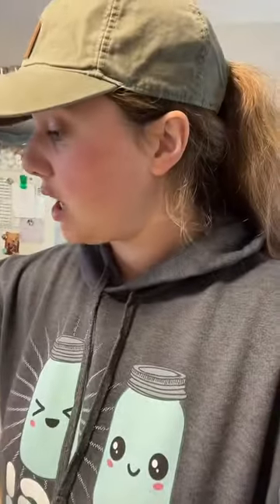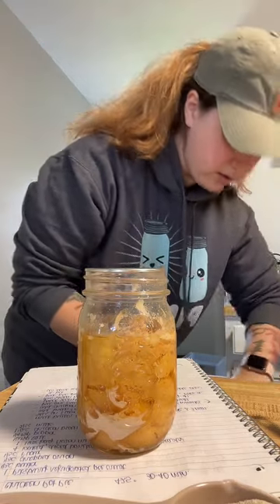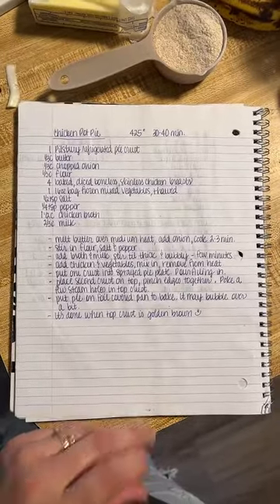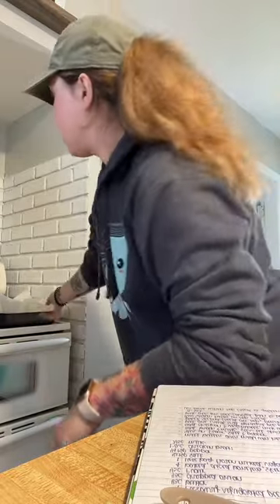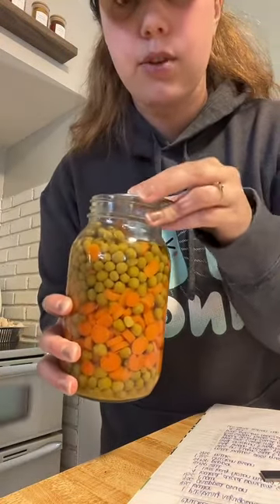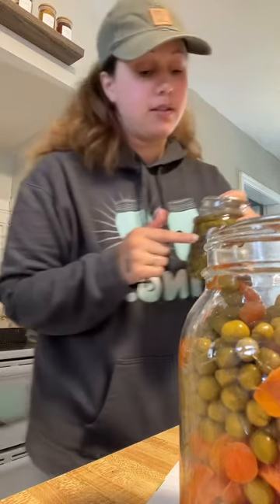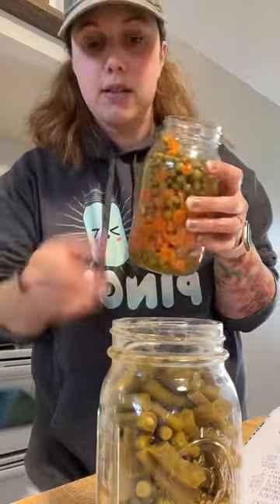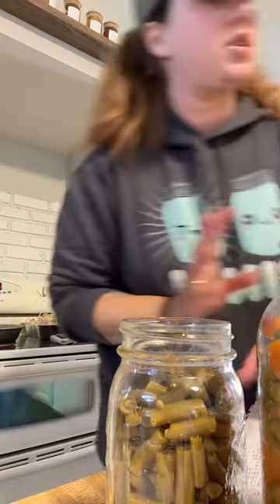TIKTOK LIVE | Using Home Canned Food to Make Chicken Pot Pie